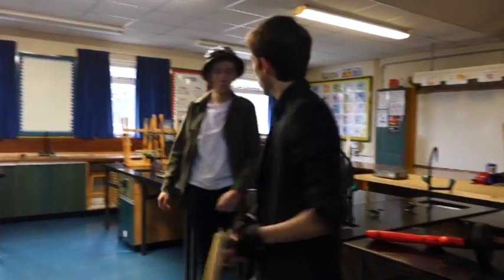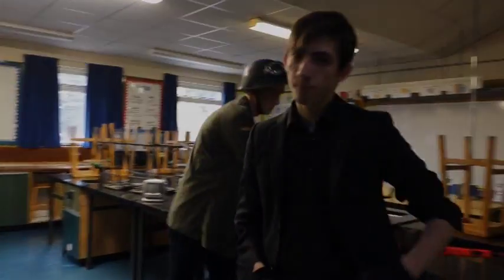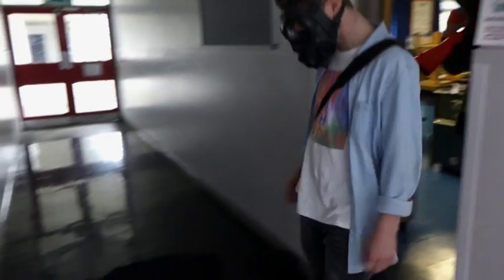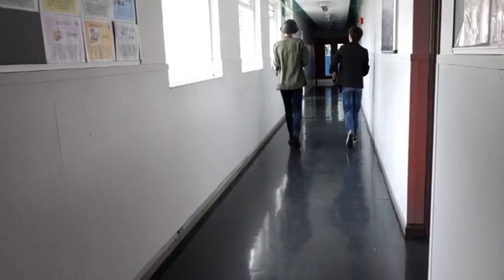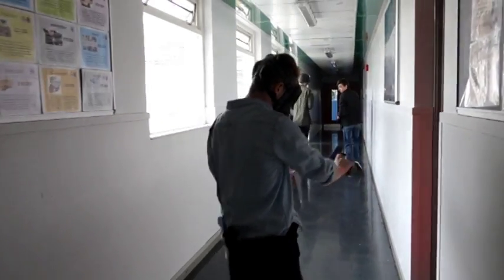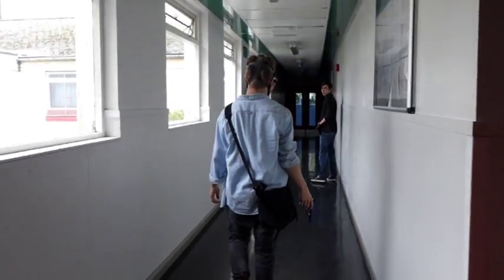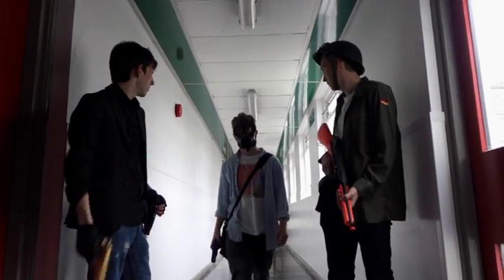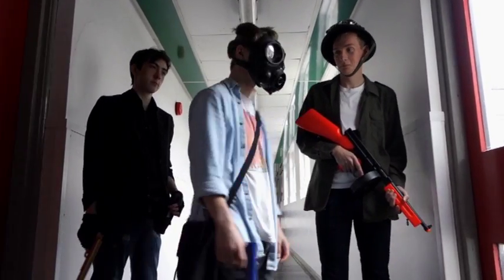Holdout - Post Apocalyptic Short Film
Part of my L6 MS coursework, hope you enjoy!

[Sorry for the audio, was a bit quiet at parts]